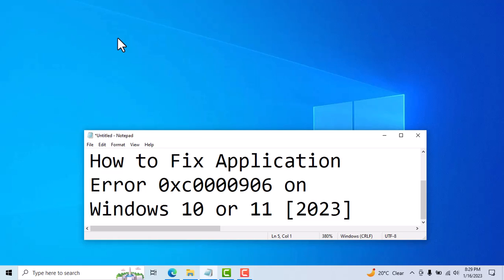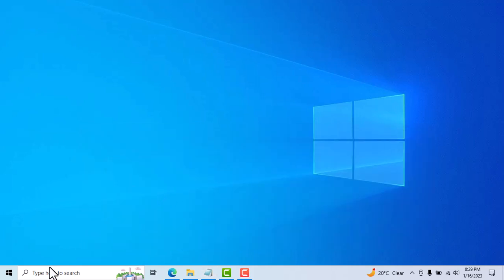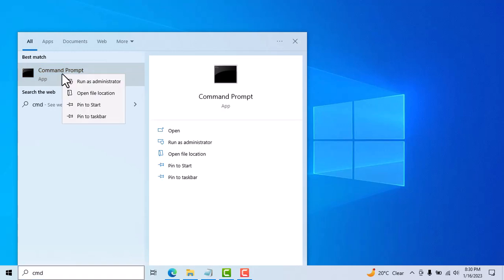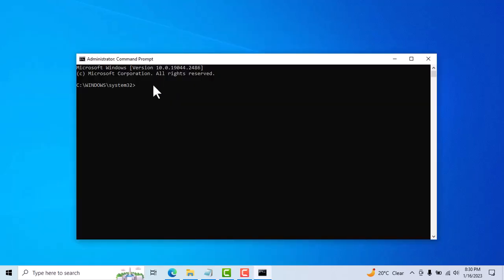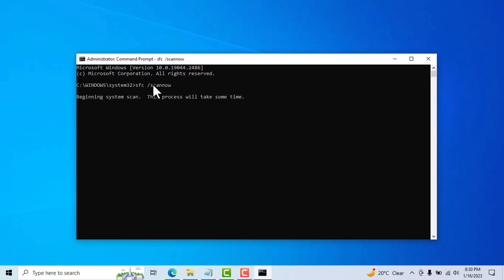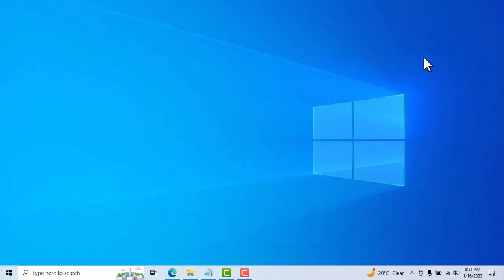How to Fix Application Error 0xc0000906 on Windows 10 or 11 [2023]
Commands Used:
sfc /scannow

While attempting to run a third-party application on a Windows computer, many customers have reported encountering Application Error 0xc0000906. Several affected consumers simply used a small number of carefully chosen programmes or applications to fix the error, despite the fact that this error code is caused by numerous applications for some users. Here is one illustration of an error prompt:

FarCry4.exe – Application Error
The application was unable to start correctly (0xc0000906).
Click OK to close the application.

When attempting to run applications, have you been encountering the Windows Application Error 0xc0000906?

This guide will work on devices from all supported hardware manufacturers, including Dell, HP, Acer, Asus, Toshiba, Lenovo, Alienware, Razer, MSI, Huawei, Microsoft Surface, and Samsung, running the Windows 10 and Windows 11 operating systems (Home, Professional, Enterprise, Education).